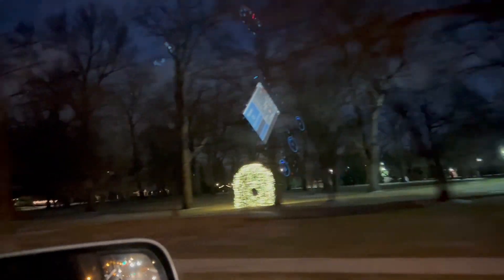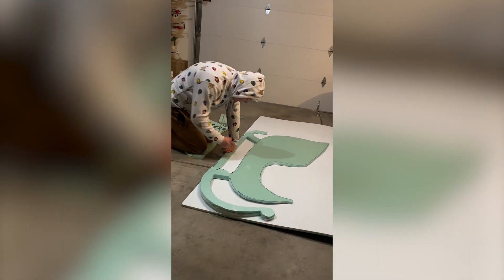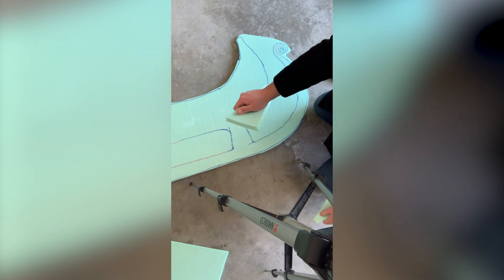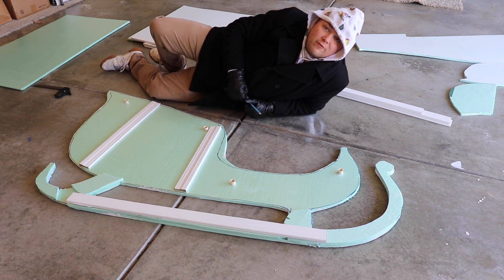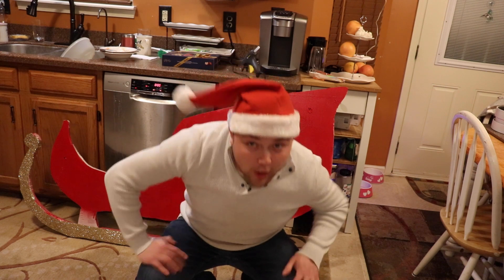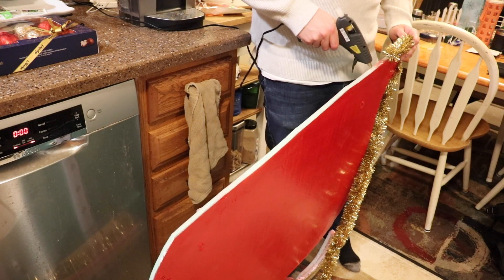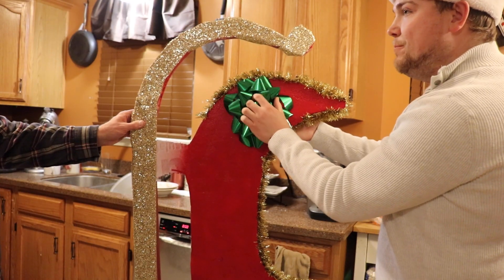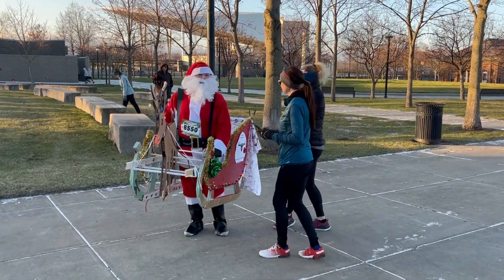I Built Santa's Sleigh!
I ran the Santa Hustle 5k!  And to do it, I built Santa's Sleigh!  All in support of Little Red Door Charity!

How to build Santa's Sleight!

"Operation Trident Justice - the unedited debrief of Navy SEAL Karson Hunter" by Nathan Haston

Thank you for those who made it this far!  A share is appreciated too!  Much love,
~N
A master has failed more times than a novice has ever tried.